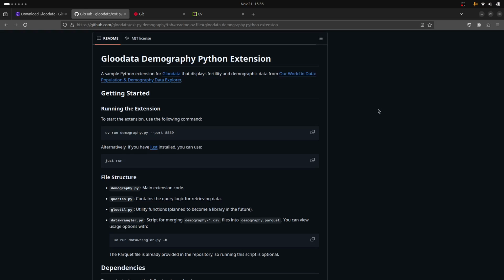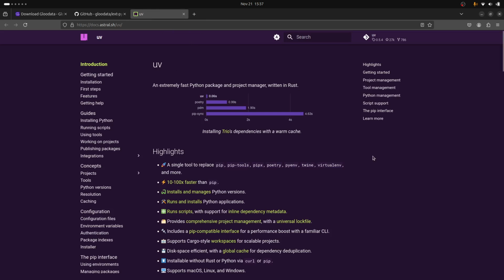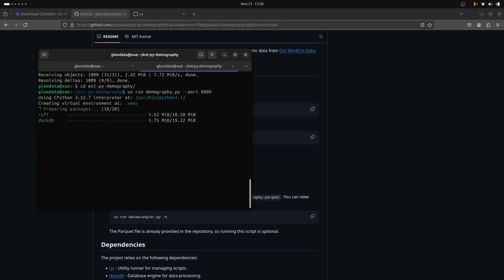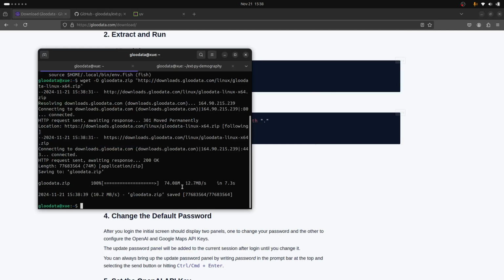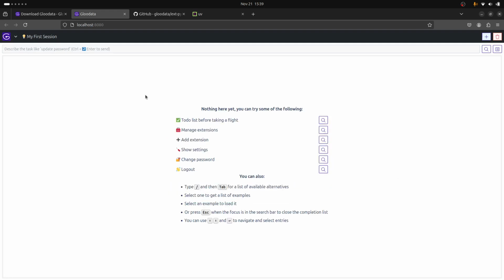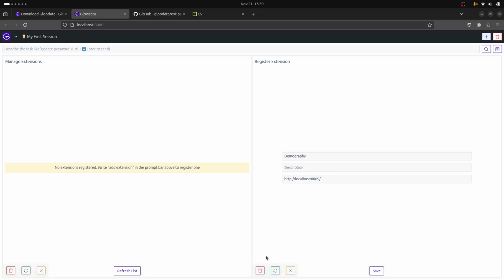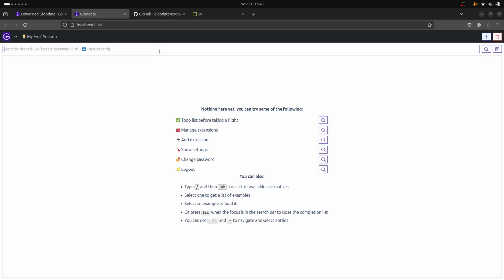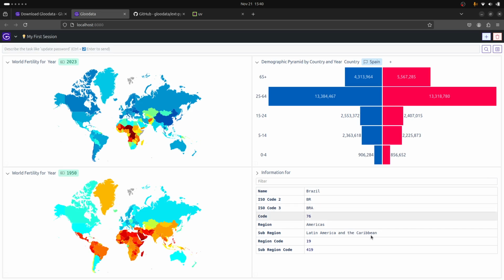Setup and Run Gloodata Demography Extension on Linux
Step by step guide to setup the Gloodata Demography Extension and all required tools on Linux